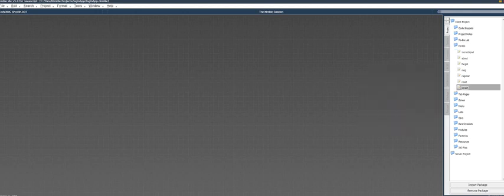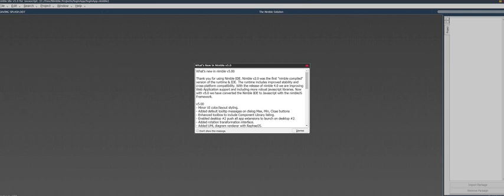MouseWheel support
I've added mousewheel scrolling to allow for editing large document layouts.